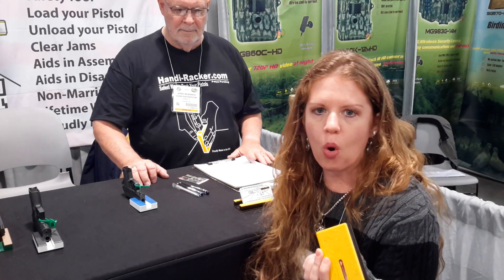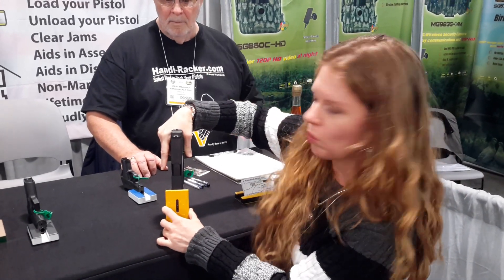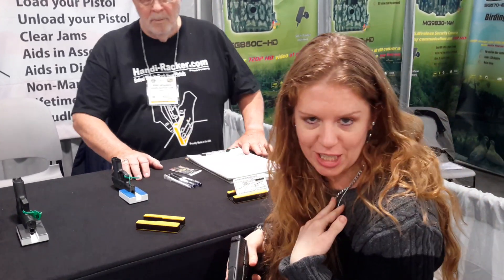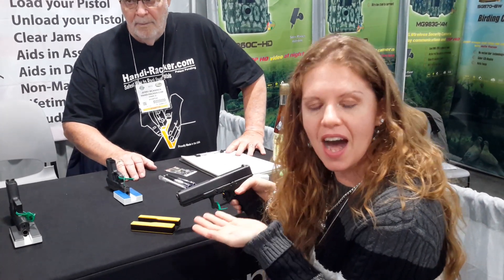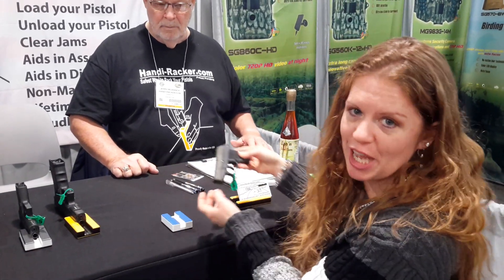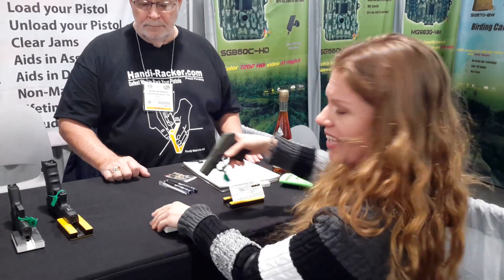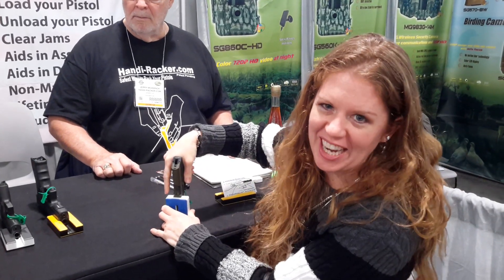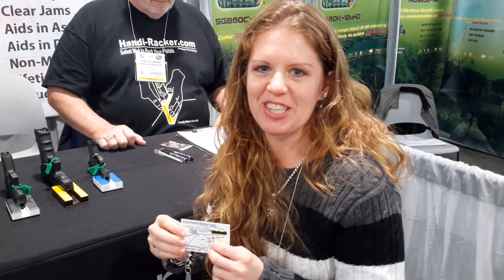SHOT Show 2015 with Handi-Racker!!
MADE IN THE USA! "The Safest Way To Rack Your Pistols!!"